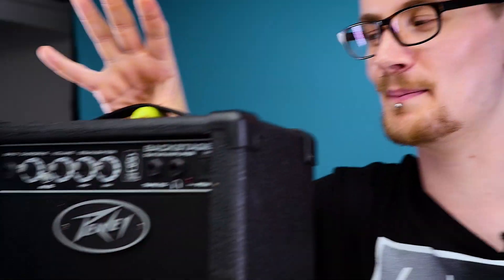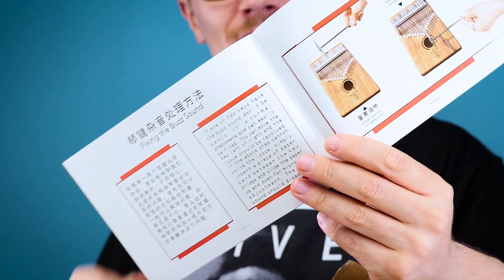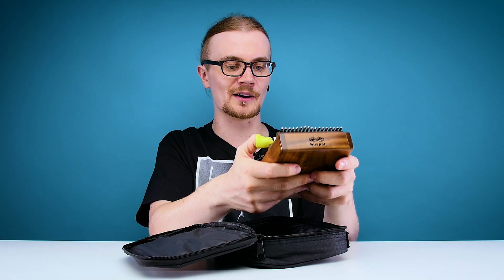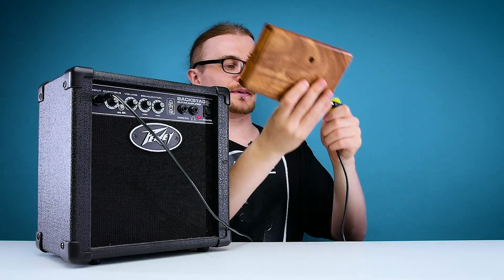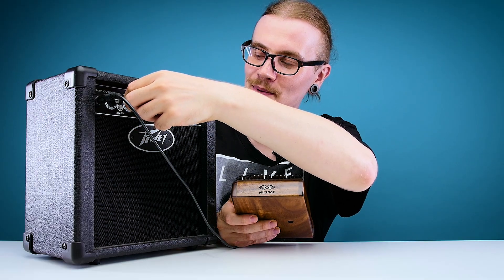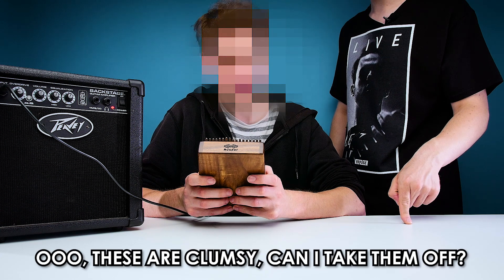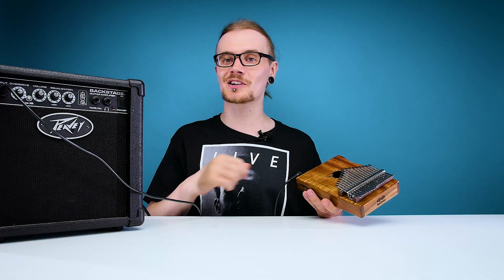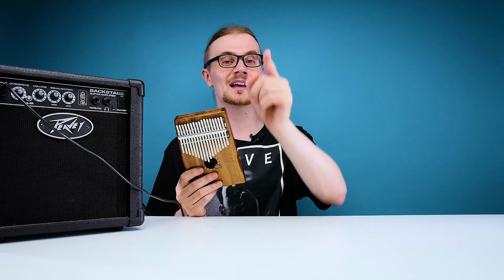Electric Kalimba | LOOTd Unboxing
Everyone enjoys the peaceful sounds of a Kalimba, but what happens when you add an amplifier to the equation?

Muspor 17 Keys EQ Kalimba
Amazon UK
Amazon US
Amazon CA
Amazon DE
Amazon IT
Amazon FR

Follow LOOTd

Follow Charles